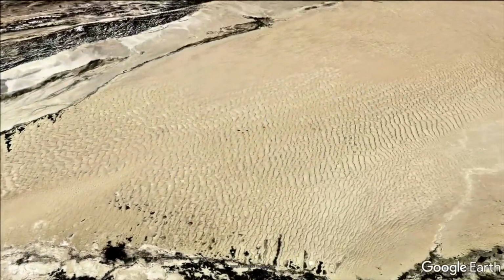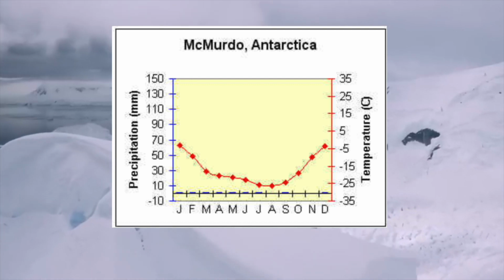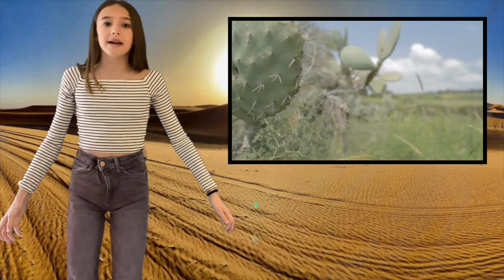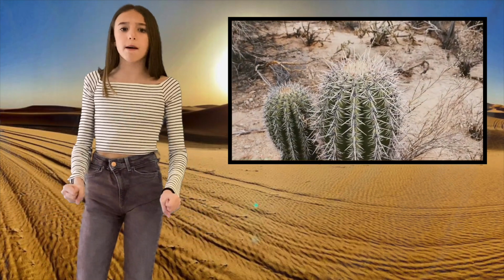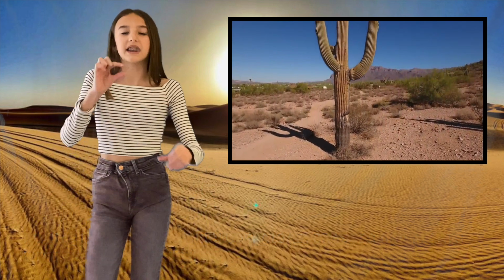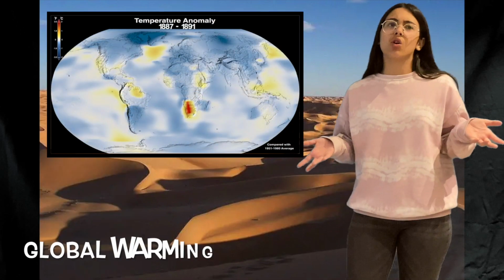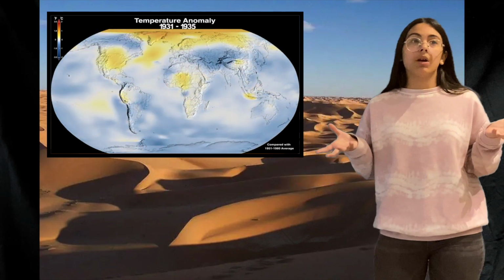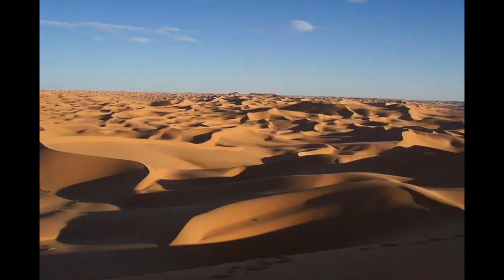"DESERT BIOME" GEO AND BIO PROJECT. BY SOFÍA, JIMENA, JULIA AND CELIA